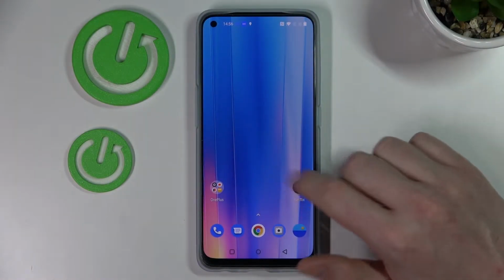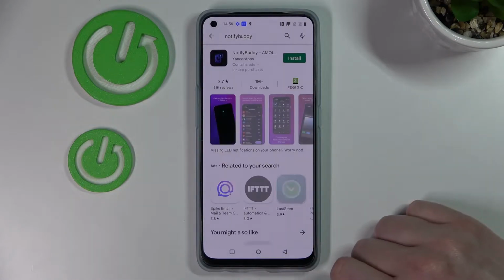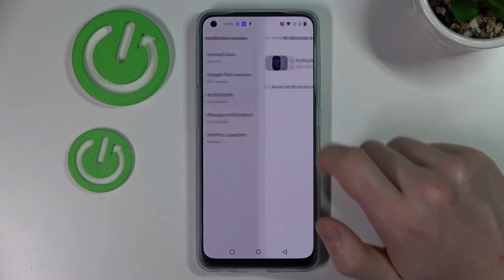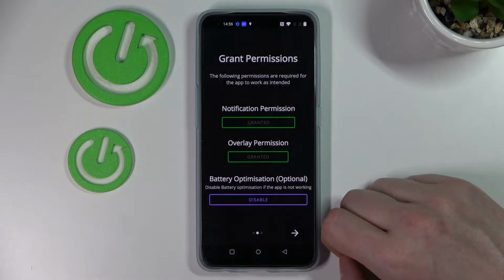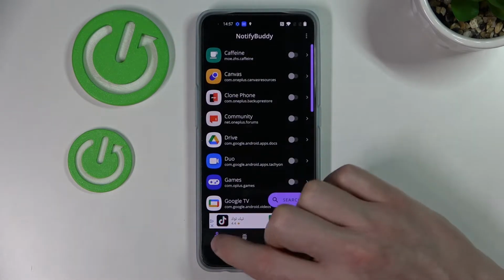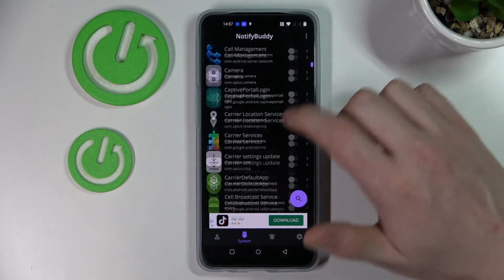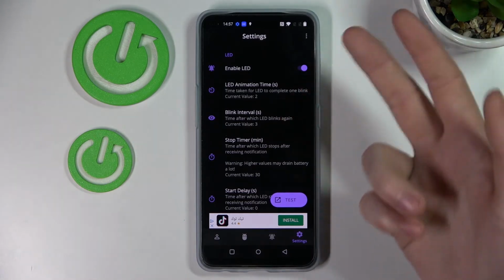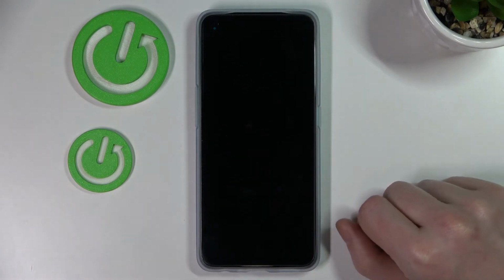How To Setup Custom Led Notifications on One Plus Nord CE 2 – NotifyBuddy App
Hi there! Have you ever been wondering how you can setup custom LED notification on your One Plus Nord CE 2? In today's video we're going to show you how you can setup custom LED notifications on your One Plus Nord CE 2 just in a couple of simple steps. With this feature it will be easier for you to spot notification on your One Plus Nord CE 2, for it will flash LED light when there are some active notifications. So in a case like that, all you need to do is just watch this short video to the end, follow the instructions provided by our specialist and try to perform this operation yourself on your One Plus Nord CE 2.

How to add Led notifications on One Plus Nord CE 2? How to manage the NotifyBuddy application on One Plus Nord CE 2? How to set up custom-led lamp notifications on One Plus Nord CE 2? How to install the NotifyBuddy application on One Plus Nord CE 2?